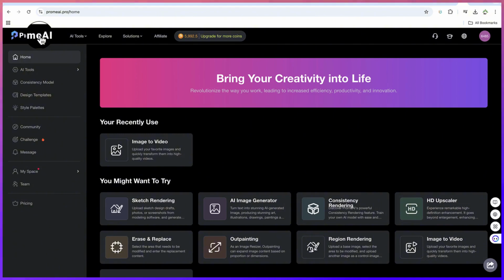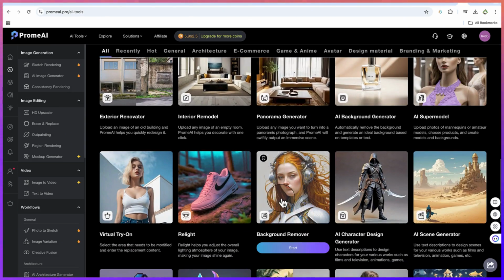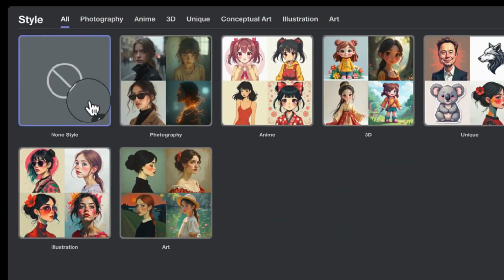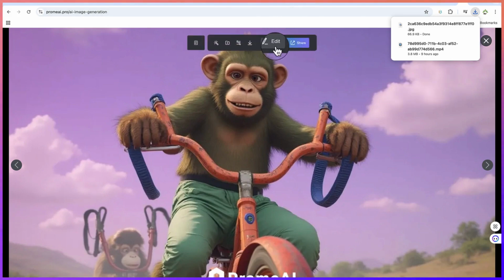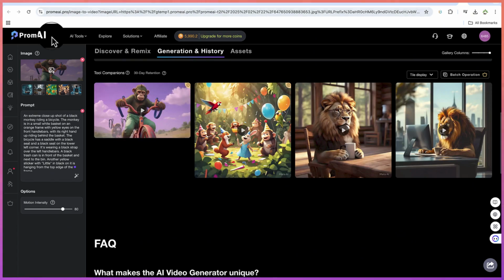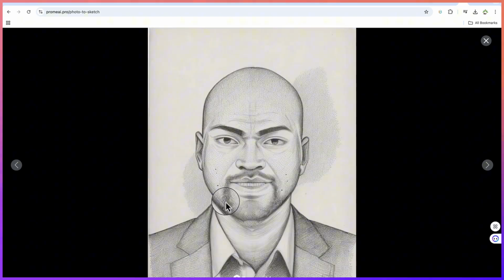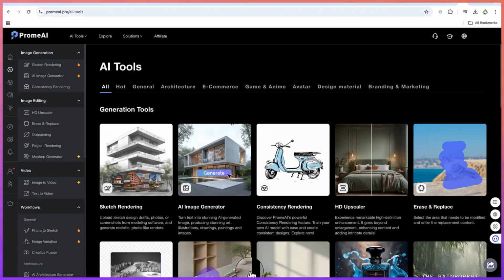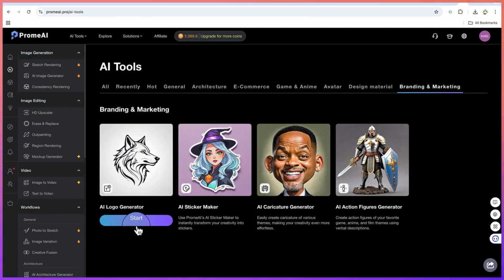Prome AI Tutorial The Ultimate All-in-One AI Tool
✅Prome AI Tutorial The Ultimate All-in-One AI Tool 👇👇@epicmentorship

💠Welcome to the complete Prome AI tutorial – all in one guide! 🚀 In this video, you’ll learn everything you need to know about Prome AI, from creating stunning visuals to maximizing its powerful AI features. Whether you’re a beginner or an advanced user, this tutorial covers all the essentials to help you design, generate, and create content effortlessly. Perfect for students, professionals, and creatives who want to unlock the full potential of Prome AI.